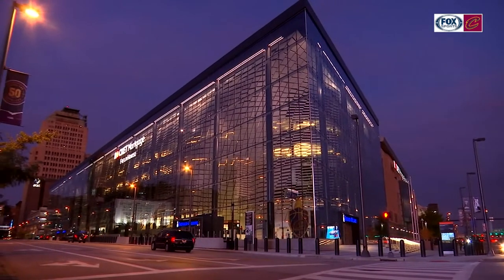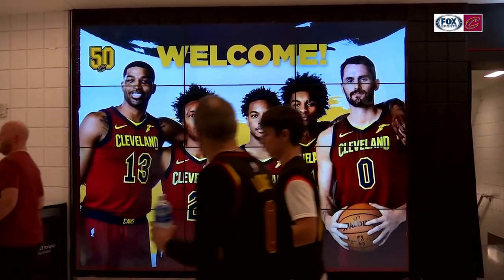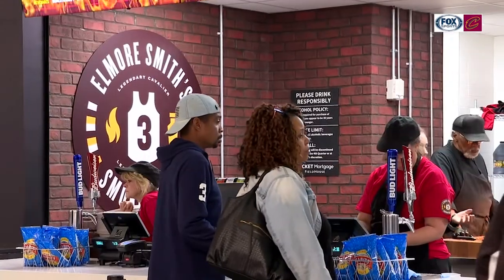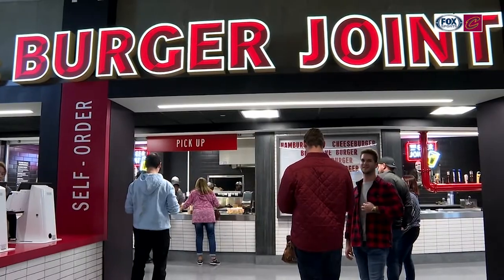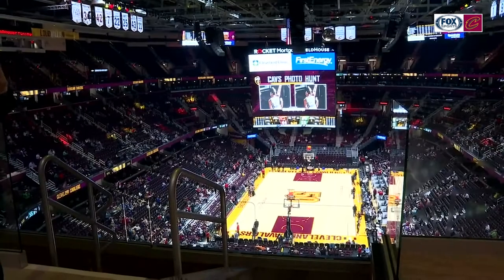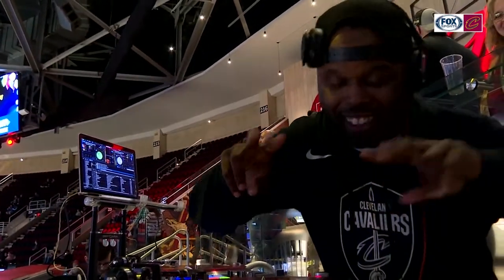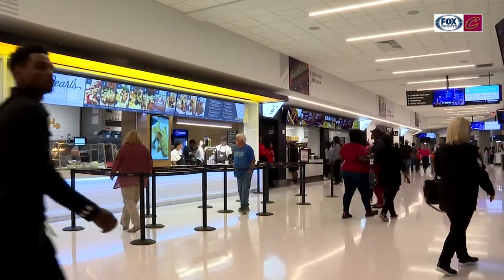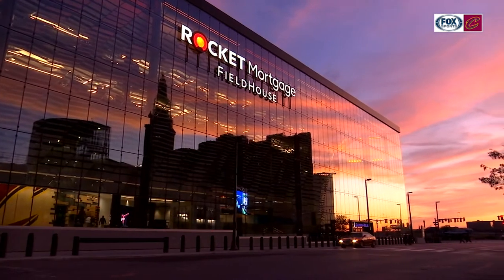The newly renovated Rocket Mortgage Fieldhouse takes center stage for the home opener